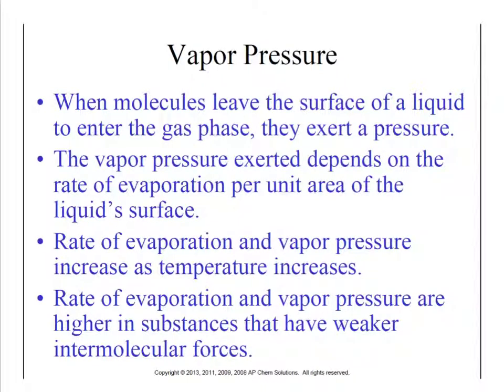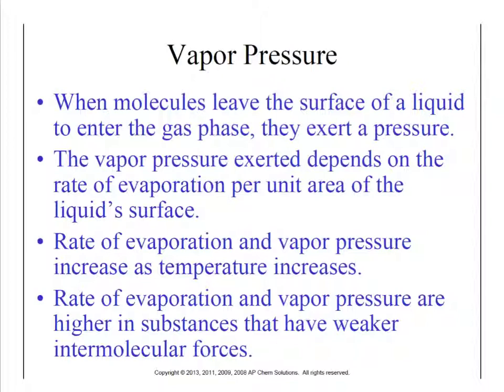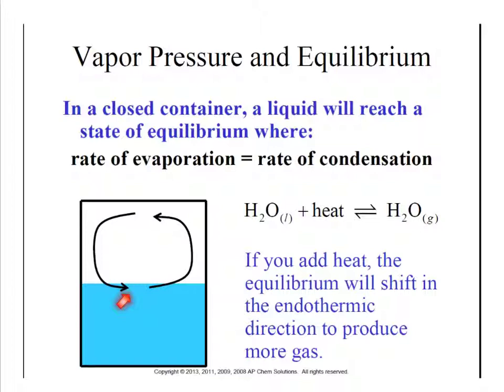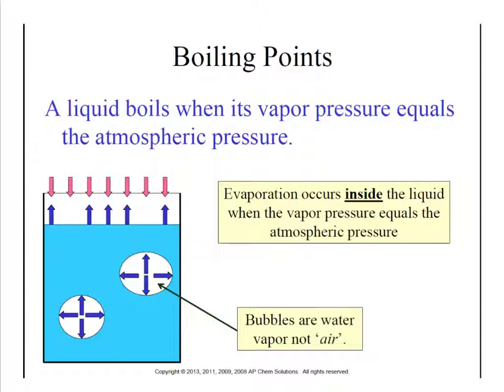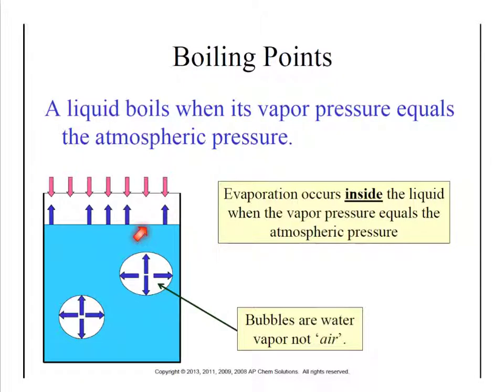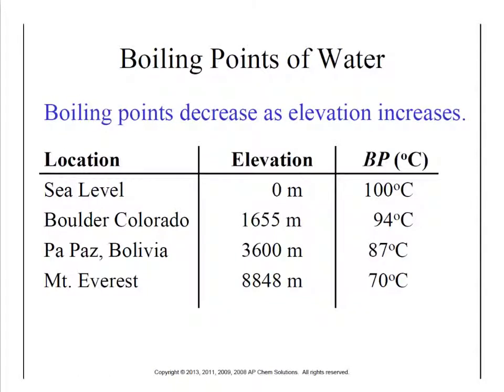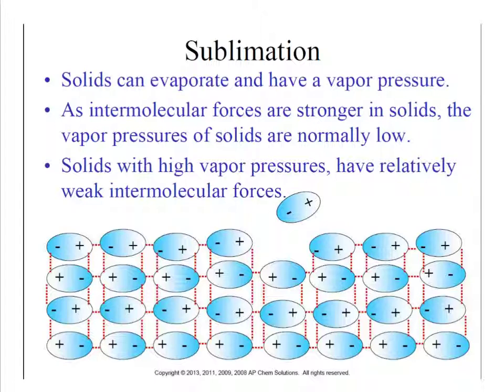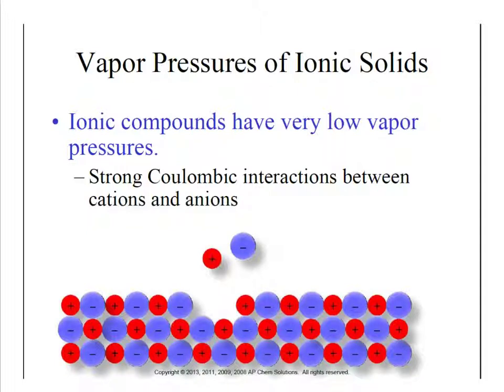4: Vapor Pressure